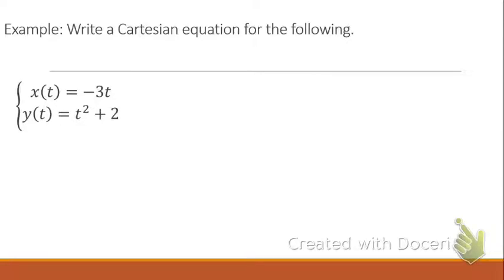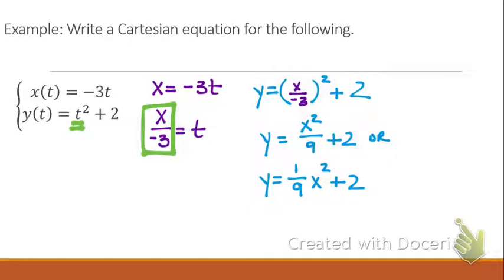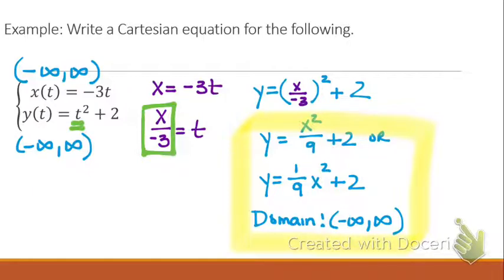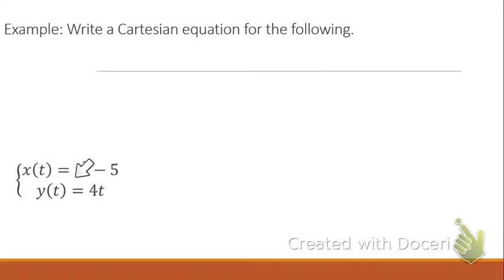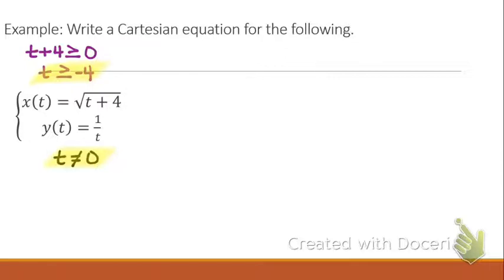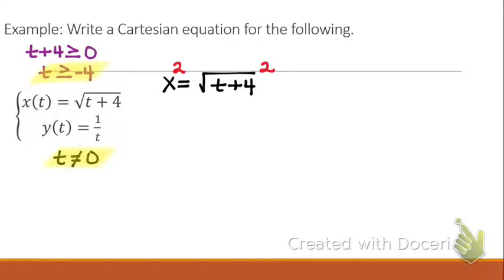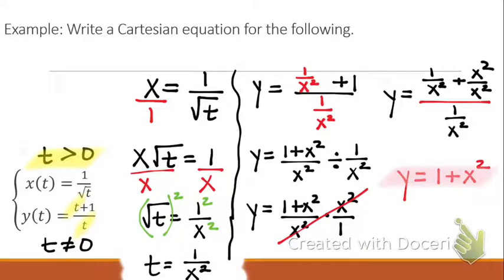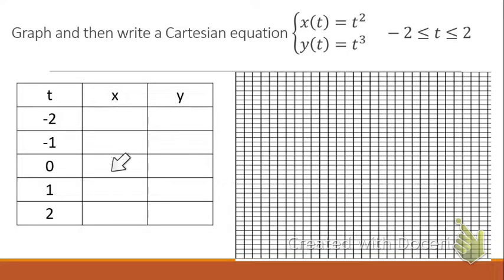10.7 Day 2